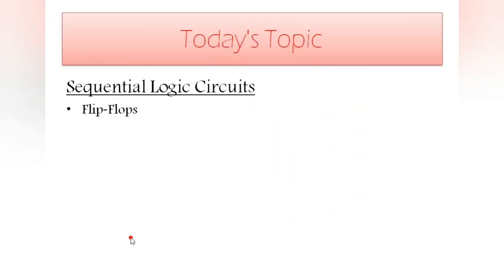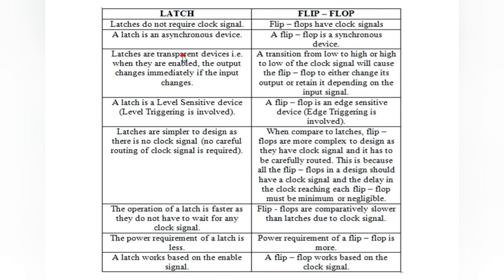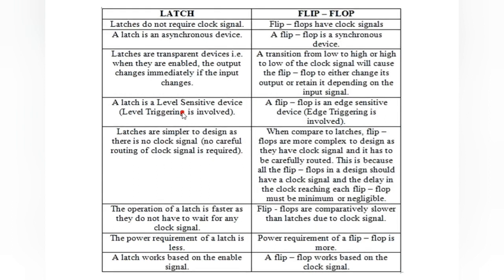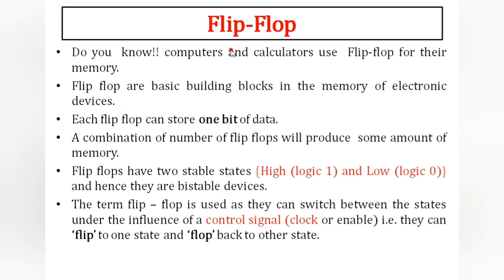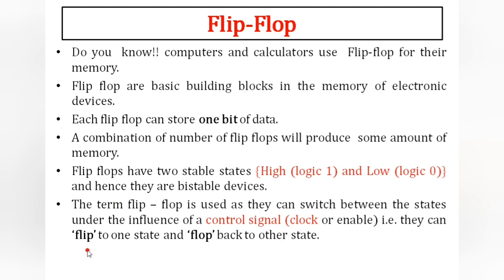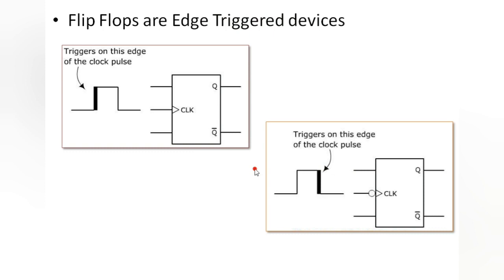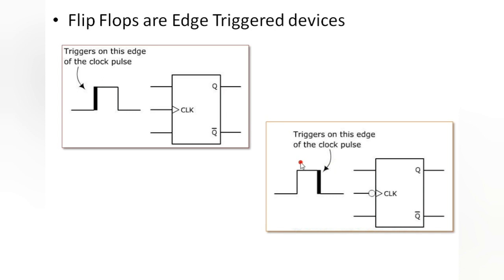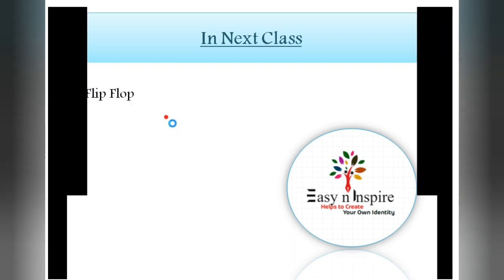Introduction to Flip-Flop | Edge Triggering in Flip-Flop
This video Describes concepts like Edge Triggering, Active High/Active Low & working of the Flip Flop